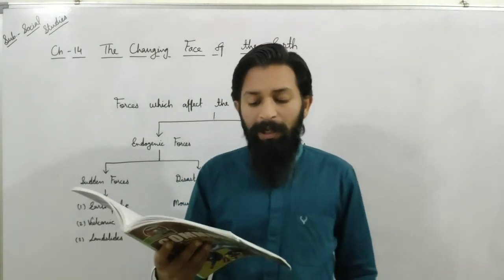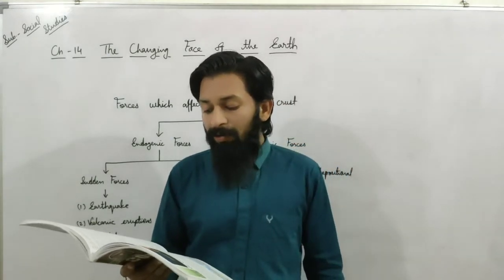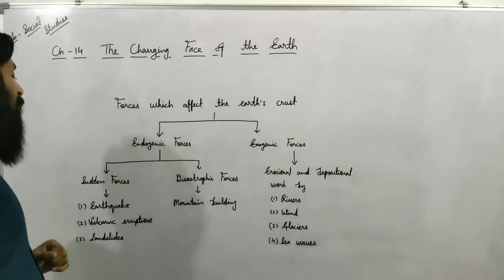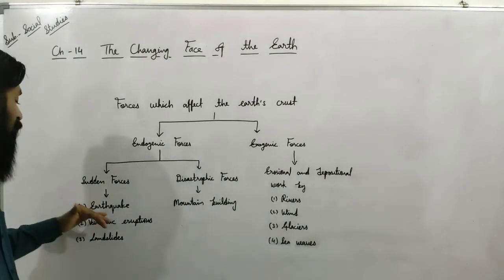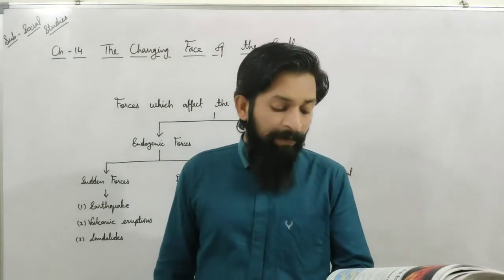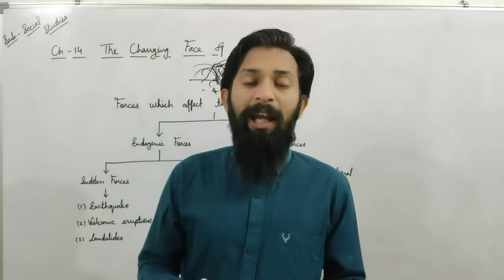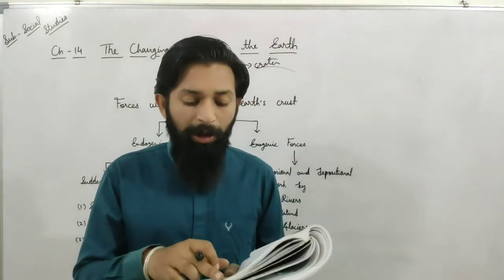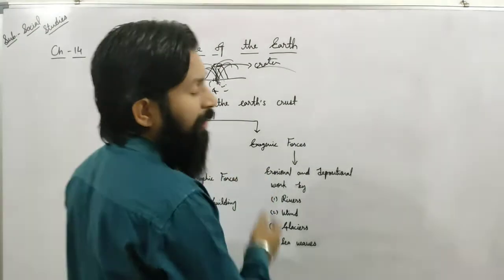|| Class - 7 || Social Studies || Chapter - 14 The Changing face of the Earth ||